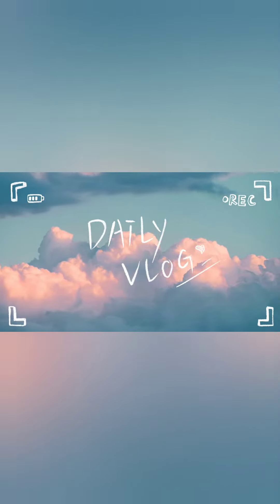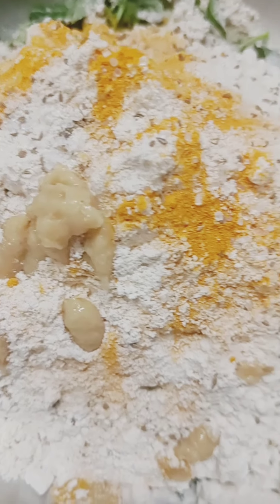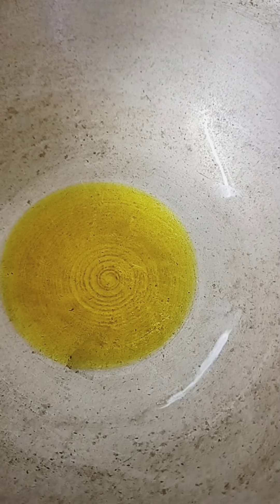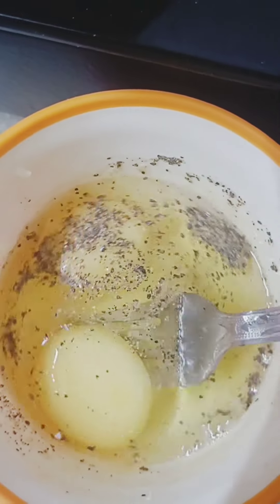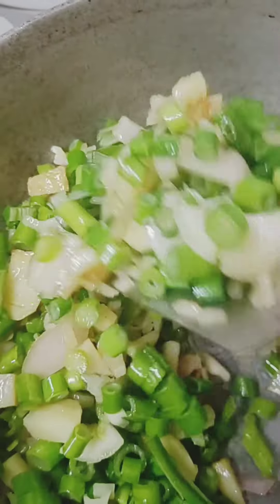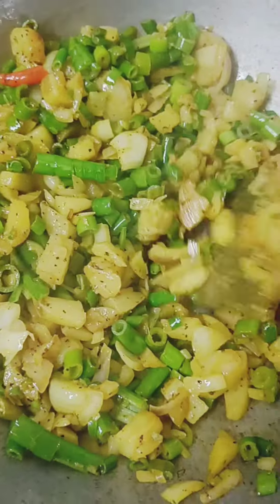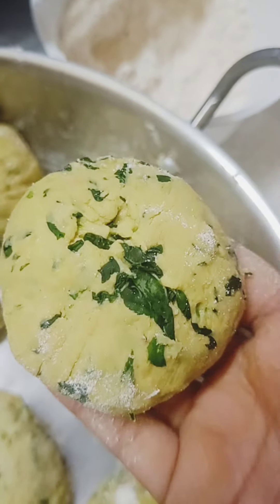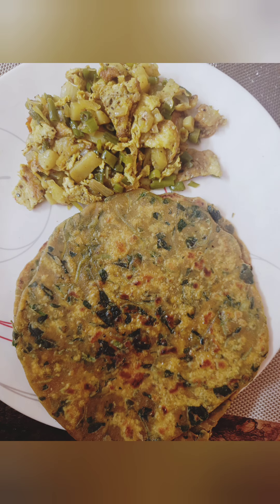DINNER RECIPE USING FENUGREEK LEAVES | HEALTHY AND TASTY INDIAN FOOD | QUICK LUNCH BOX IDEAS | MSTRY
Go & Follow 👉

If you have not seen yet My Methi ki Paste wali Paratha ka Recipe yet 🔥 Go and watch now some mouth watering snacks and dinner recipes 👇👇👇